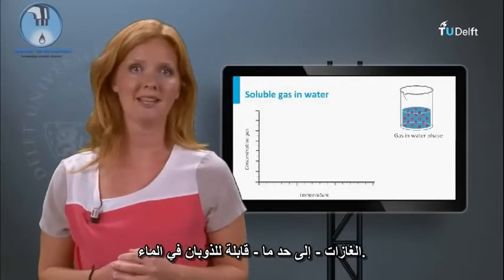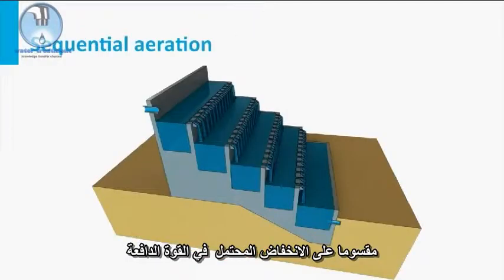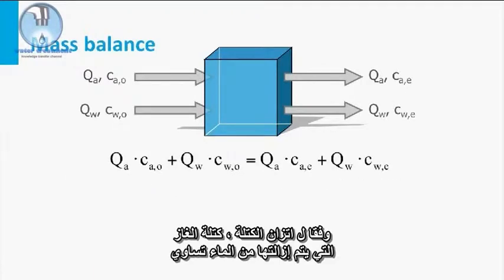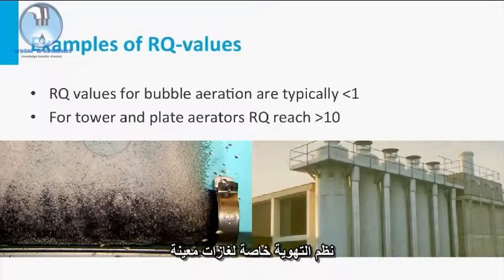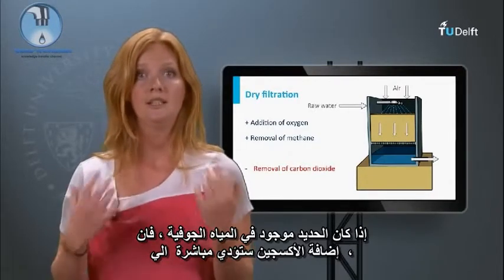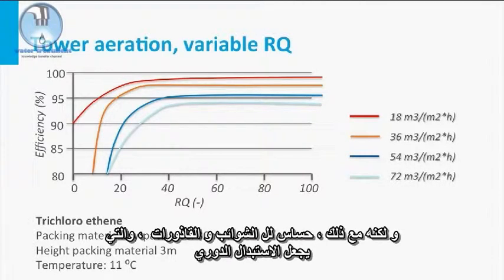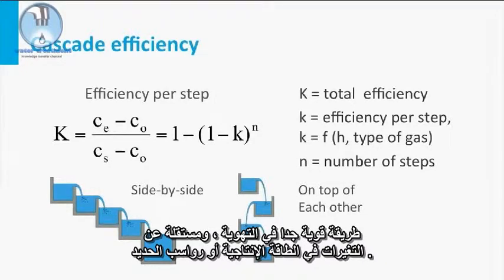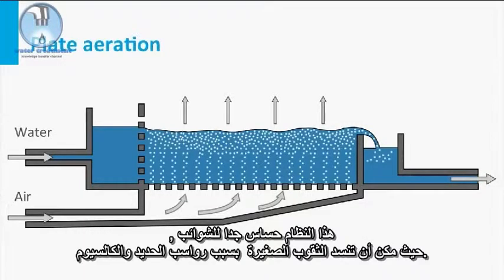05 ground water 02 التهوية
المحاضرة رقم 5 من كورس مقدمة الي معالجة المياه  و عنوان المحاضرة  التهوية  و انتقال الغاز
يمكنك تحميل الشرائح من الرابط التالي